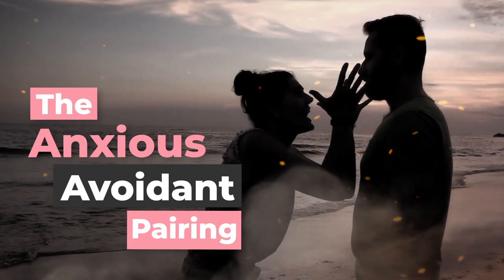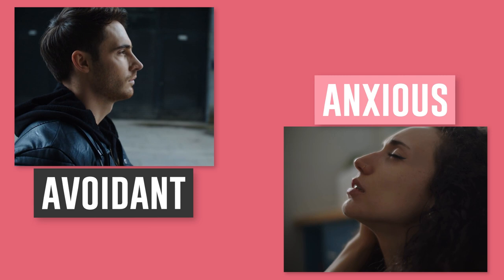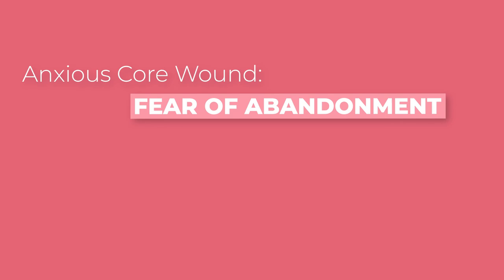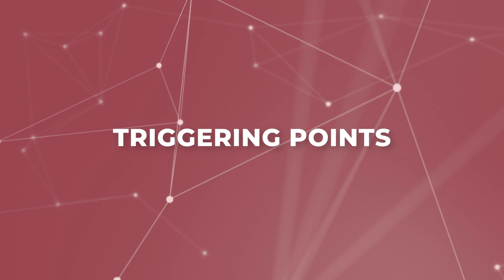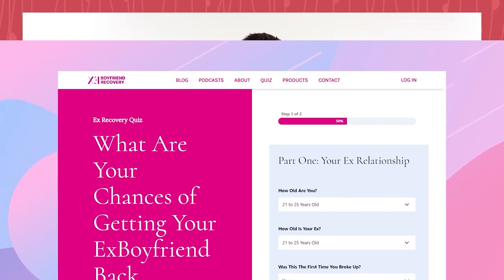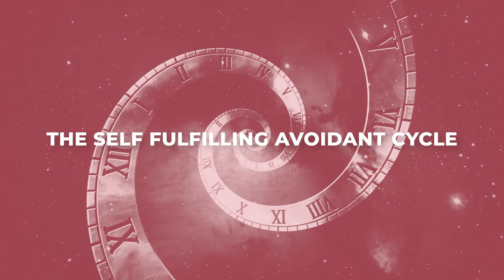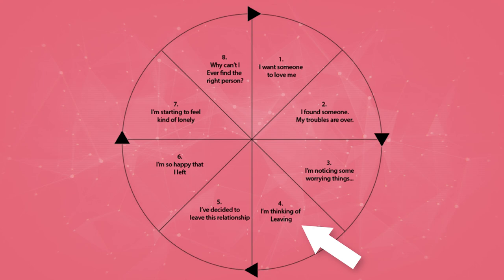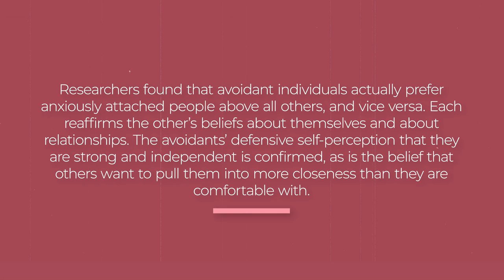The Avoidant/Anxious Breakup Pairing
— Take our free 2-minute quiz to figure out what kind of chance you have of winning your ex back.

Helping You Understand What The Anxious And Avoidant Attachment Styles Are
Helping You Learn Why The Avoidant Is Initially Attracted To The Anxious Attachment Style
Taking A Look At The Anxious/Avoidant Self Fulfilling Cycle